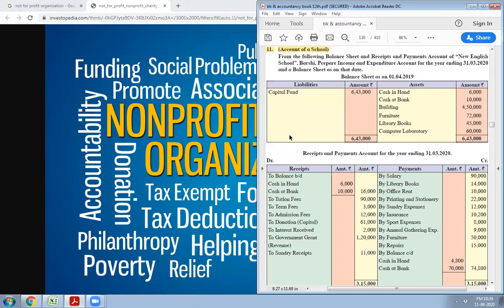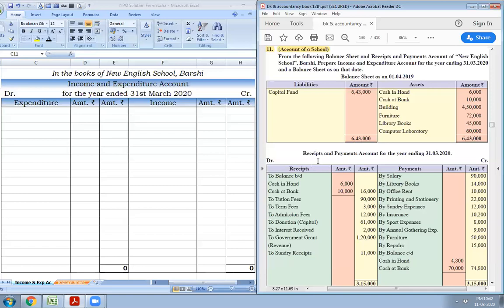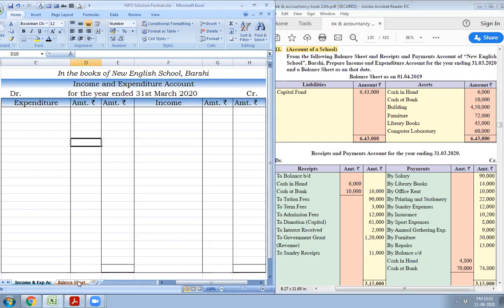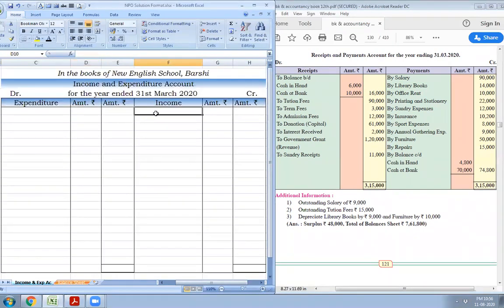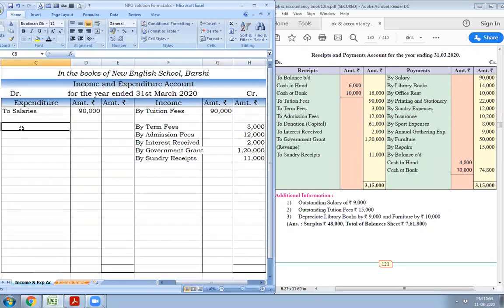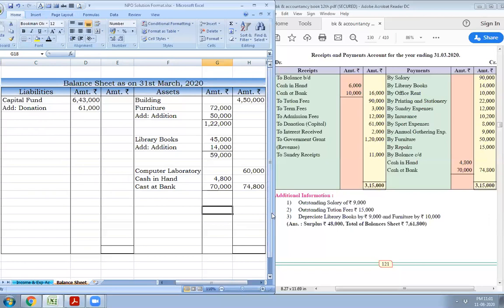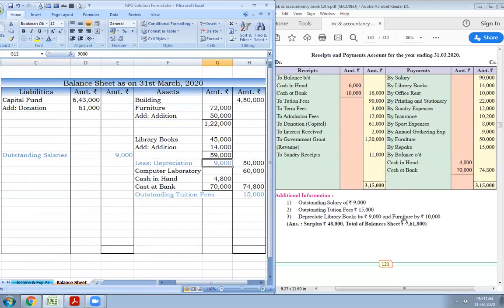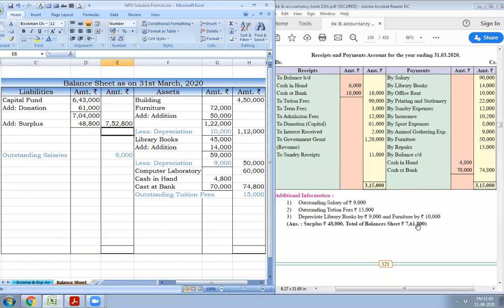NPO 7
Solution 11